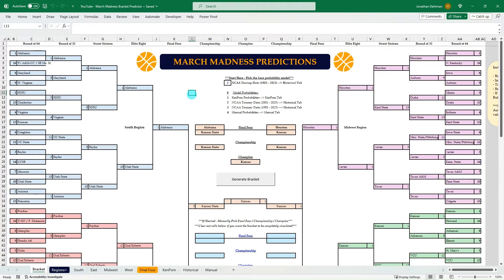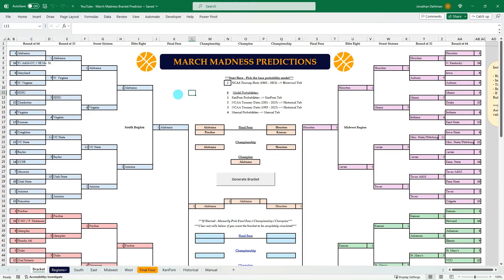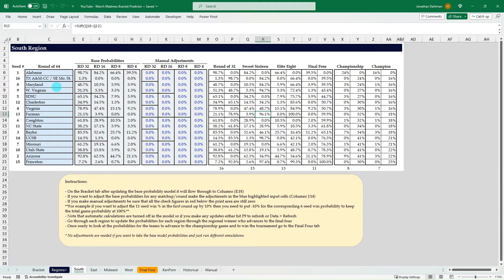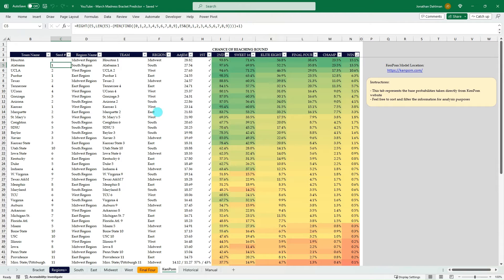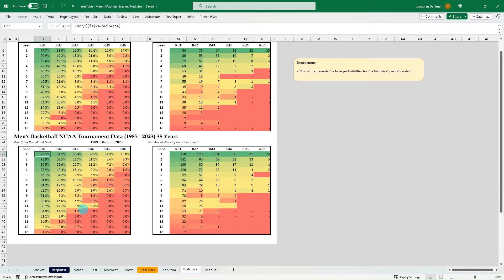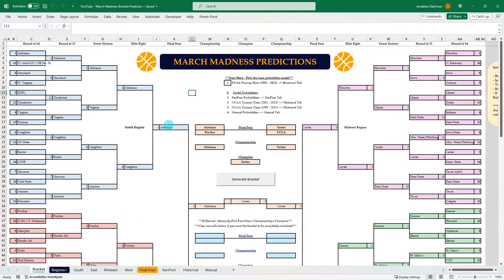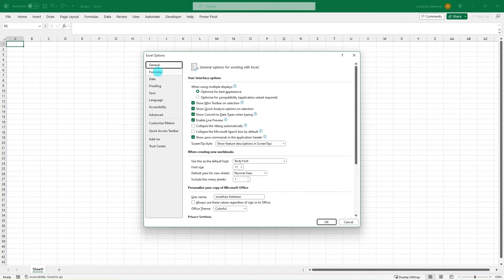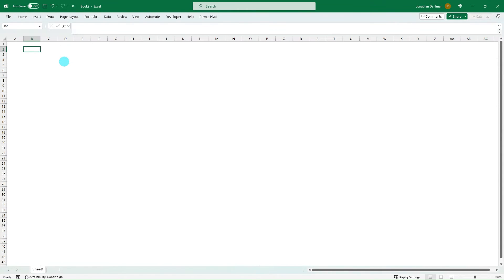How to Create a March Madness Bracket Simulation Model | Part 1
In this video, I am going to show you how to easily create an Excel based March Madness bracket prediction model. This model will allow you to fully simulate march madness brackets for every round and matchup with a click of a button. The model allows for a user to input and adjust each team and matchup probabilities to have full control over your bracket simulations. This will be a multi-video series walking through step-by-step all the data, formulas, and calculations to build the complete model. After watching this video you will be able to answer the question of how to create an excel based march madness bracket model!

***Timestamps***
0:00 Introduction and Overview
3:48 Starting Point for Creating the Model
9:01 Region Probabilities with Base and Manual Adjustments
10:49 Historical Base Probability Data
13:36 Manual Probability Adjustment Section
14:25 Combined Probabilities for Bracket Reference
19:10 Conclusion and Final Thoughts